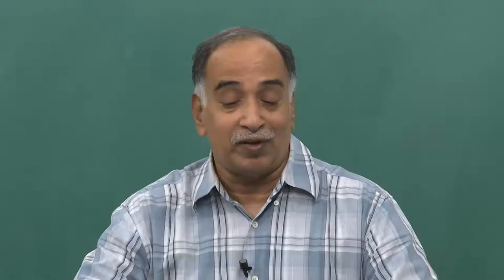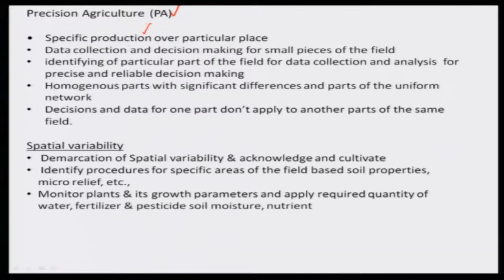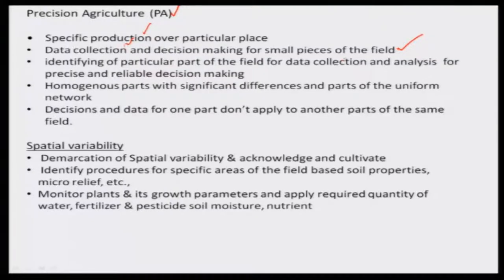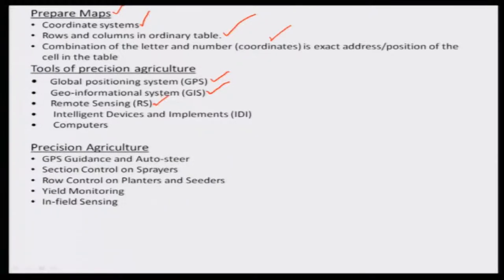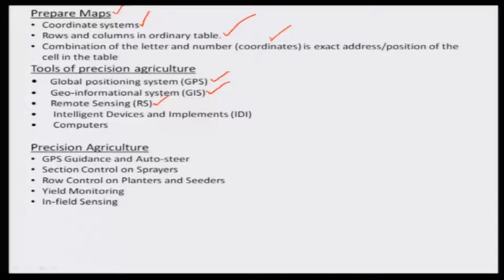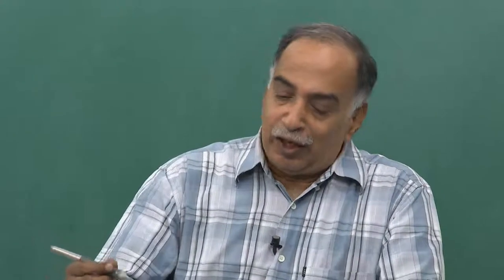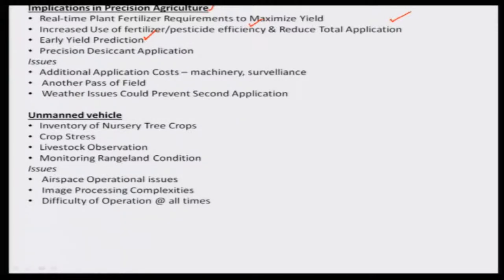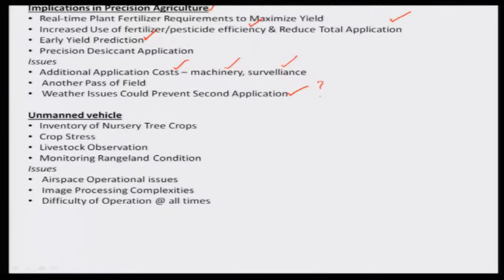Mod-02 Lec-05 Modified Agriculture - Precision Agriculture